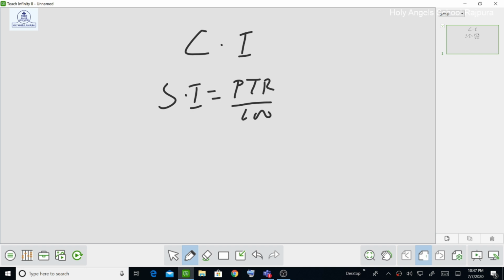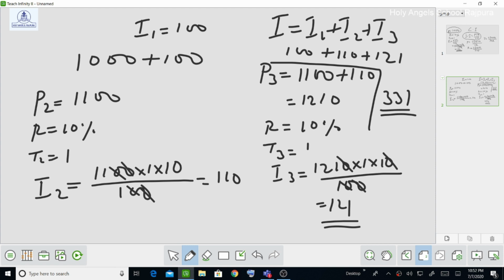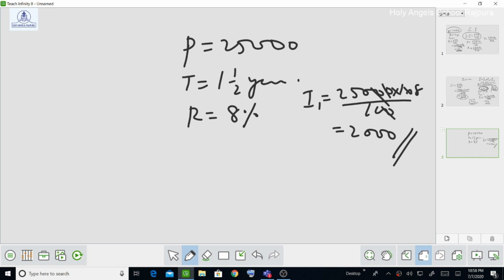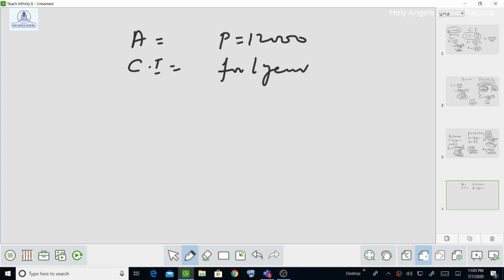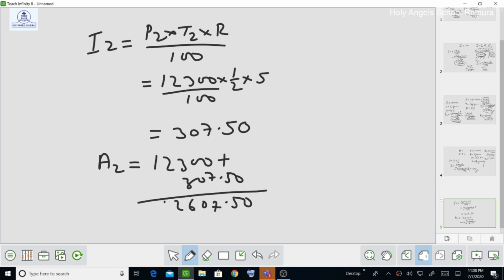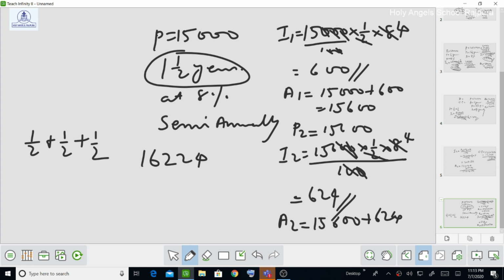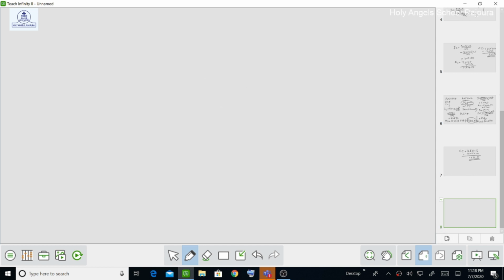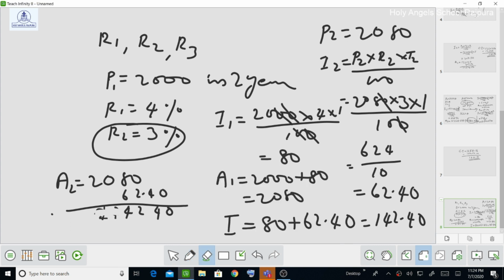CLASS 9 (MATHS) COMPOUND INTEREST (PART - 1)